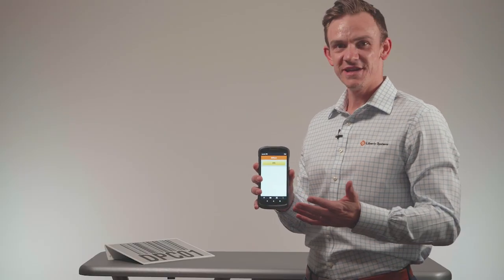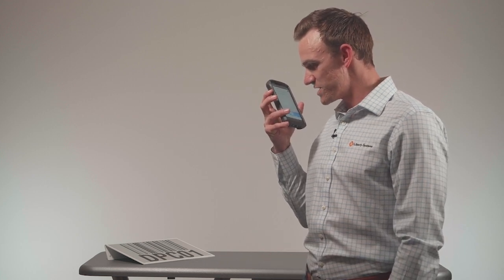Zebra Push-To-Talk – Should You Consider?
Zebra's Push-to-Talk solution makes communication instant and team collaboration effective. Watch our latest review.